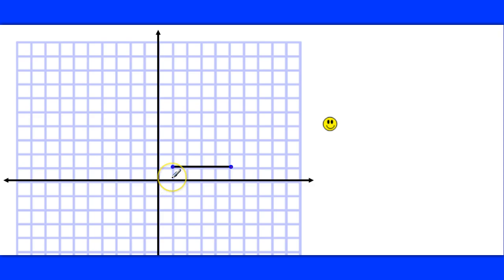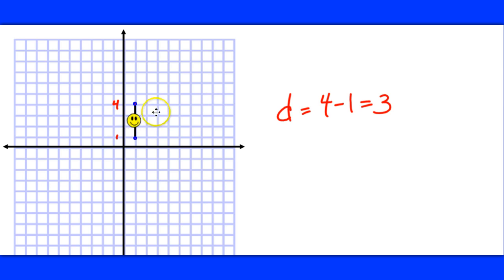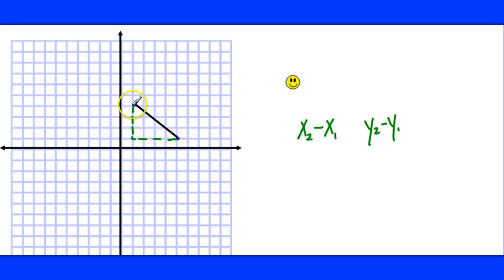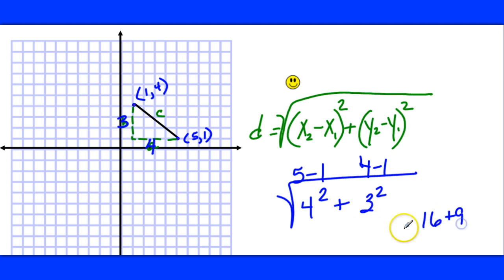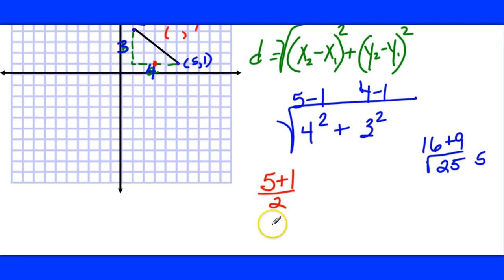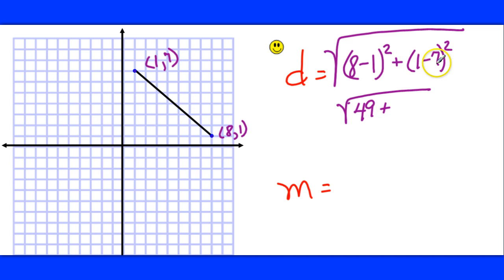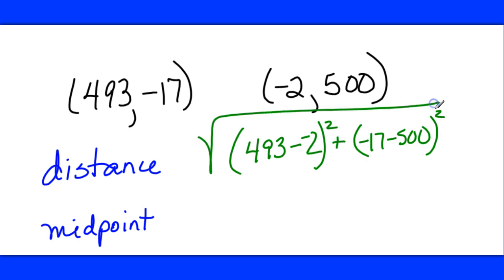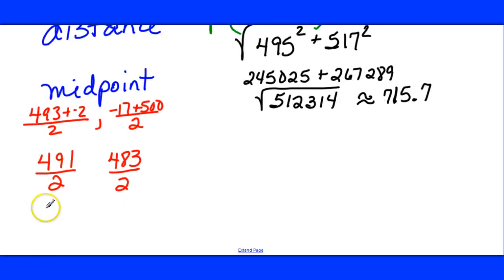Distance and Midpoint